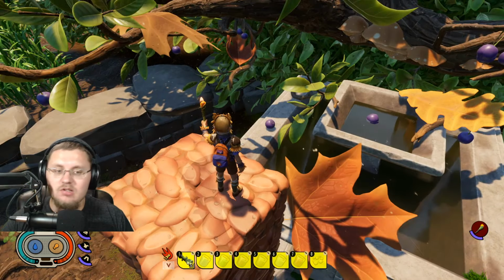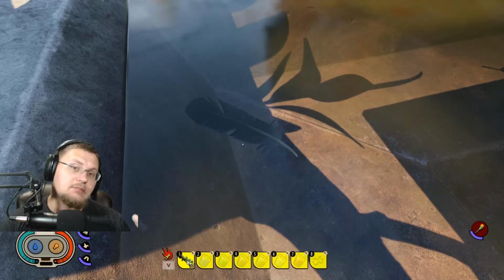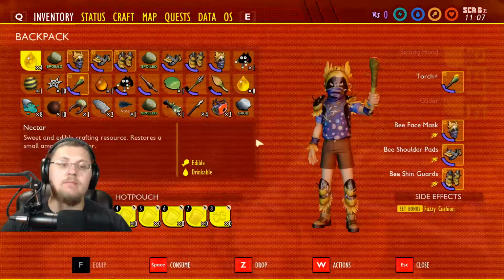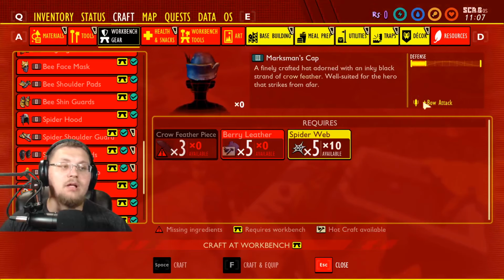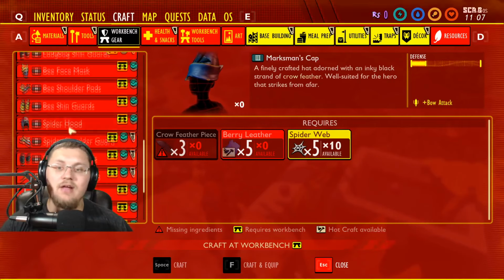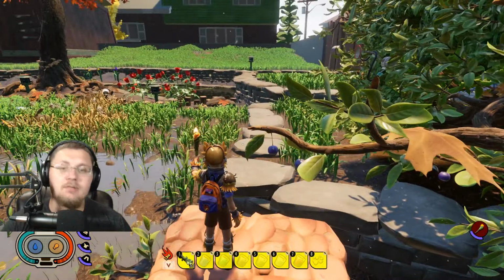Grounded NEW UPDATE | THE GIANT BIRD THEY ADDED IN GROUNDED | THE GIANT CROW IN GROUNDED UPDATE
GROUNDED FOUND A WAY TO GIVE US ALL HE BIRD
LETS TAKE A LOOK AT THE
- GIANT ANIMALS IN GROUNDED

- Grounded Secrets